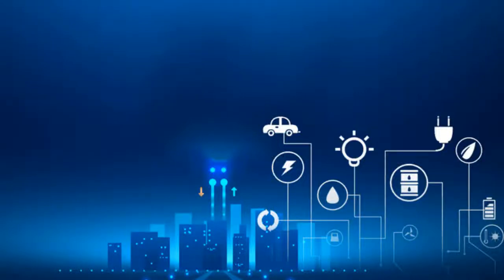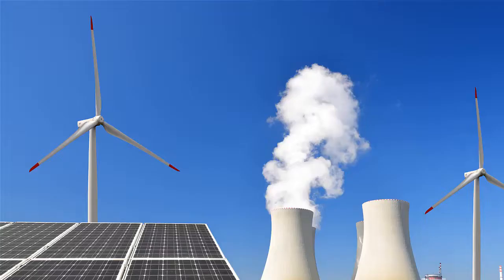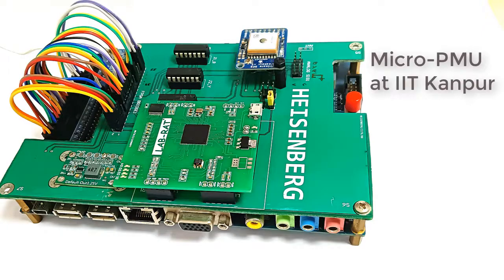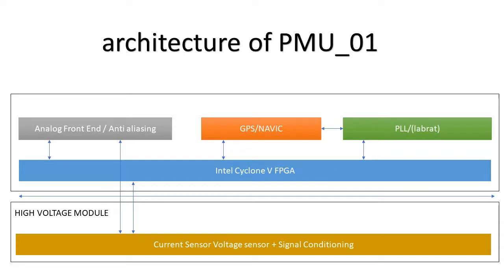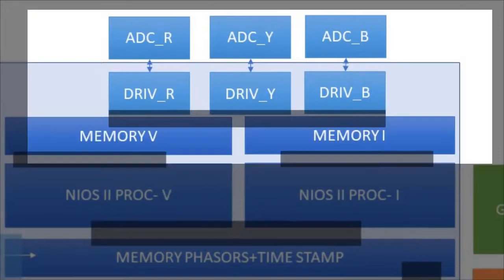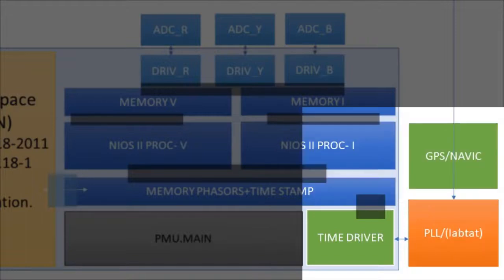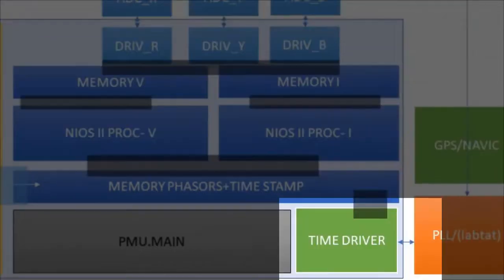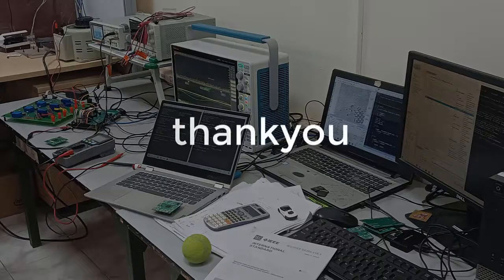What is Phasor Measurement Unit PMU | Micro PMU Prototype Developed by IIT Kanpur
The phasor Measurement Unit (PMU) that provides time-synchronized phasor data is now a mature technology and it can realize many applications related to power systems. PMUs sample voltage/current signal and estimate the corresponding phasors.